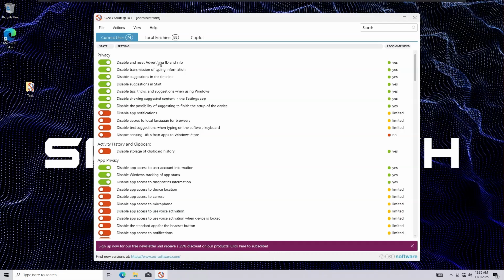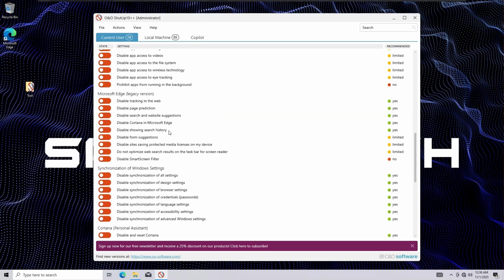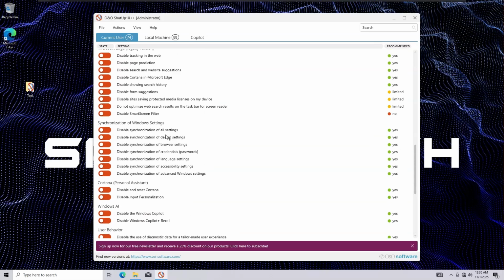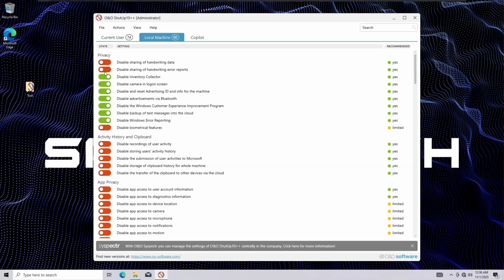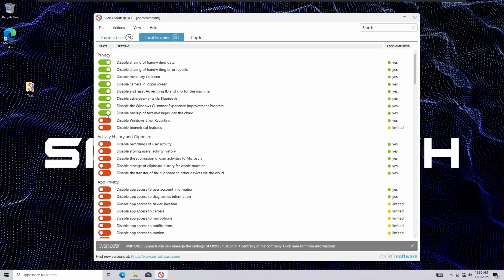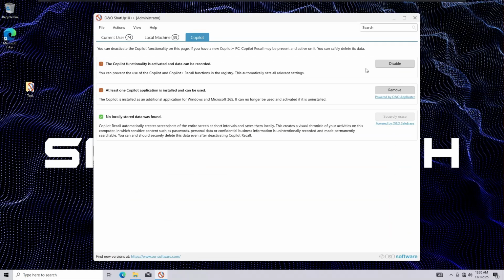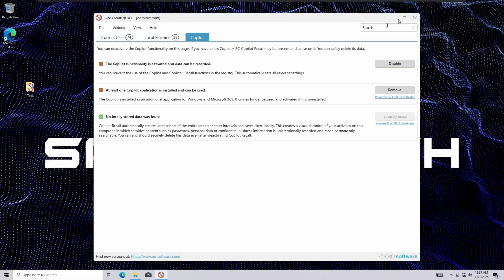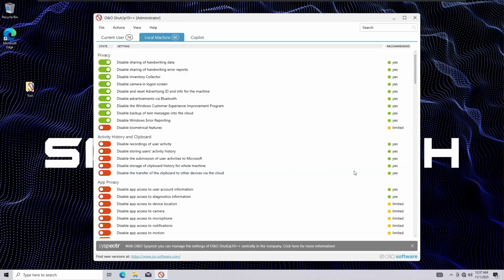Is Microsoft Really Spying On You? | Savary Tech Talk EP03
The rumors are true. Every Windows user is being spied on. In this video I talk about the different ways you are being spied on and how/where your data is being shared. I also show how to prevent that from happening.

Take a look at my playlist featuring similar Tech Talks